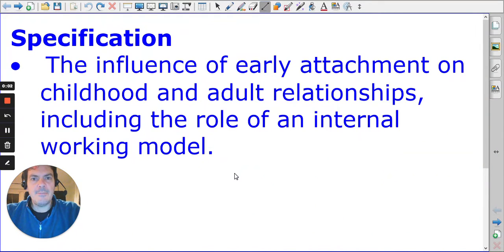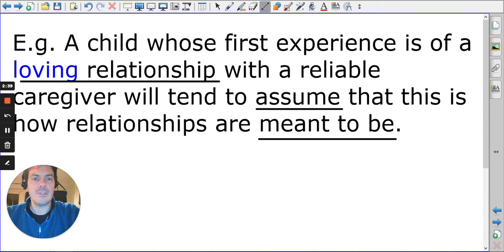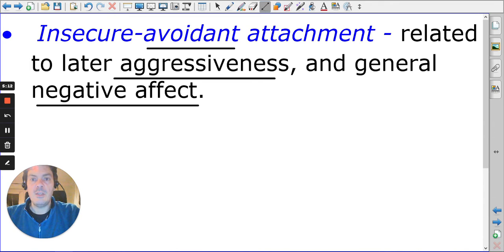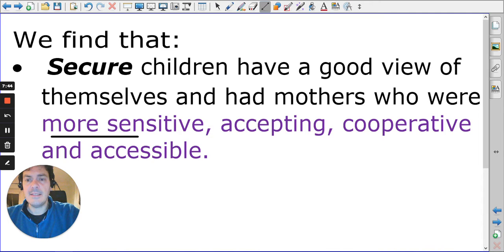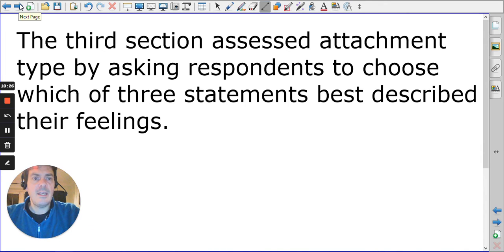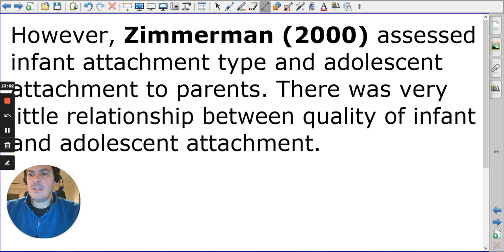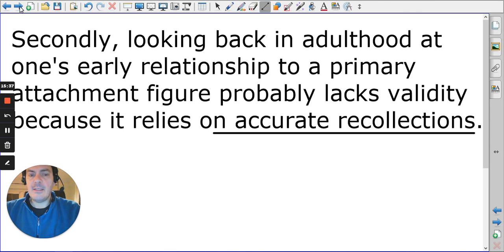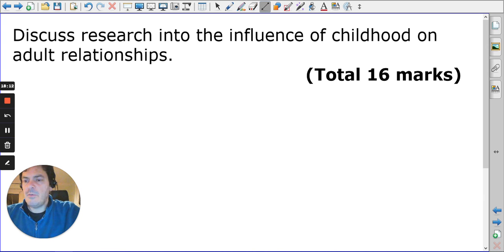AQA Psychology A-level: 14 Influence of Attachment on Relationships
AQA A Level Psychology, Attachment.
Influence of attachment on adult and future relationships.